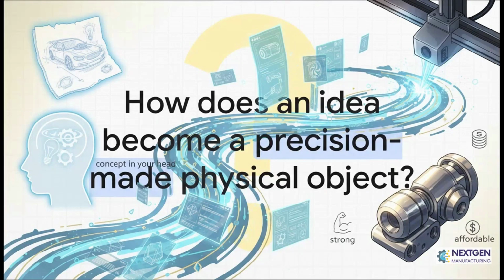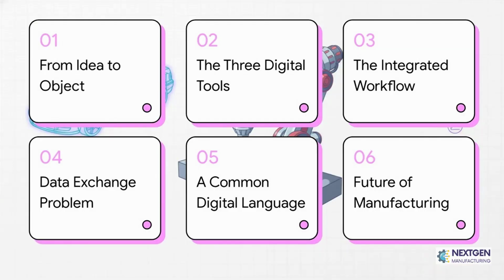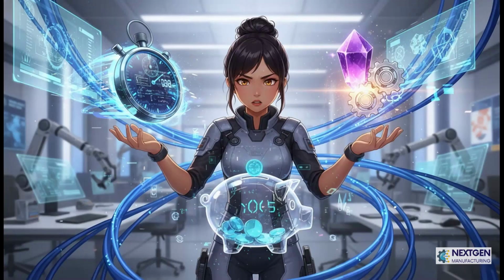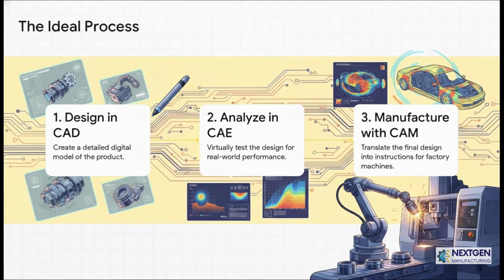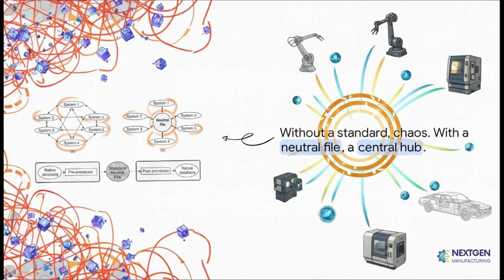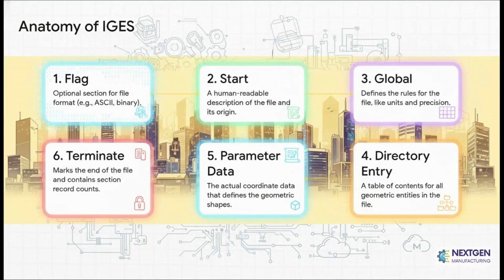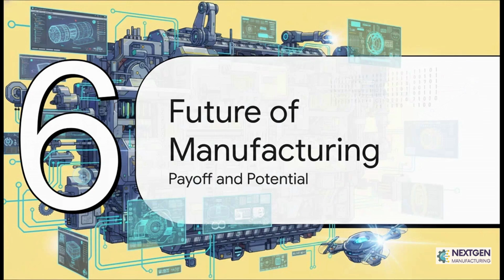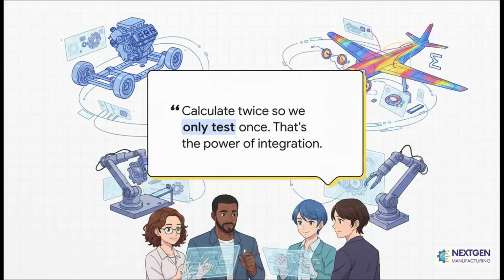How to Build (Almost) Anything: The Digital Thread Secret 🚀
Ever wonder how complex products like smartphones or cars go from a simple napkin sketch to a physical reality? It's not just a factory—it's a seamless digital conversation between three powerhouse technologies. In this video, we break down the 'Digital Thread' that powers modern manufacturing and how engineers break the old rule of 'Faster, Better, Cheaper: Pick Two.'

In this video, you will learn:
0:00 - The Challenge of Modern Manufacturing
1:30 - CAD: The Digital Blueprint
2:18 - CAE: The Virtual Testing Lab
3:08 - CAM: Bringing Ideas to Life with CNC
3:51 - The Digital Thread & The Power of Integration
4:43 - The Roadblock: Software Language Barriers
5:47 - Neutral File Formats (IGES) Explained
7:00 - The Future: IoT and Continuous Improvement

Discover how 'calculating twice' allows companies to 'test once,' saving time and money while driving innovation.